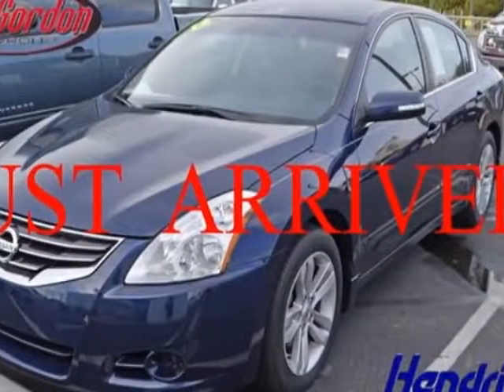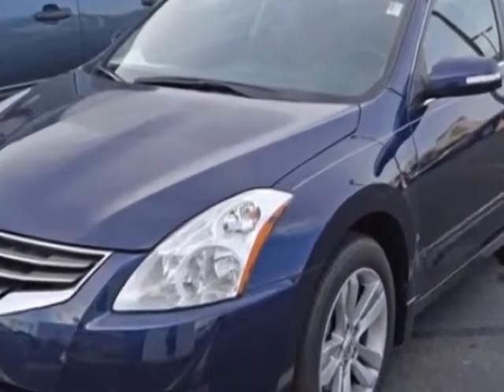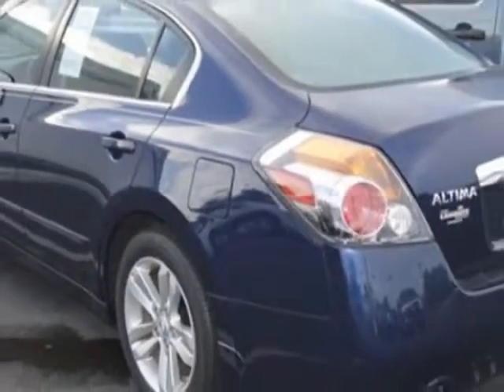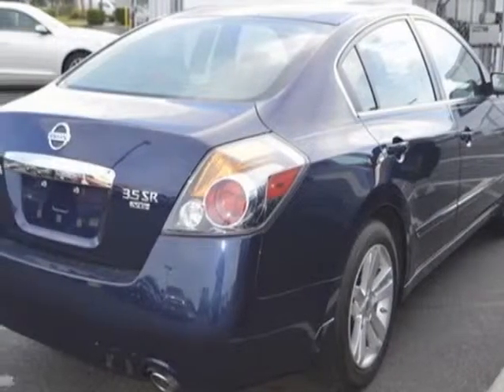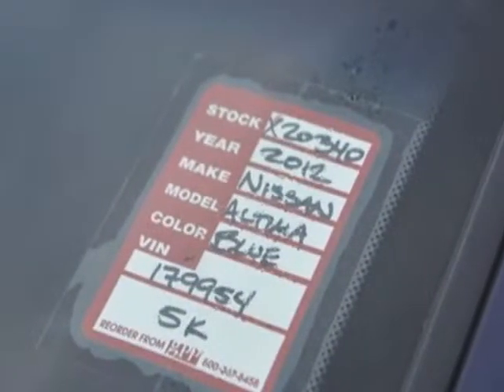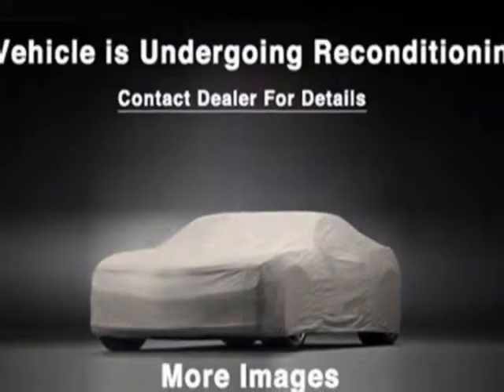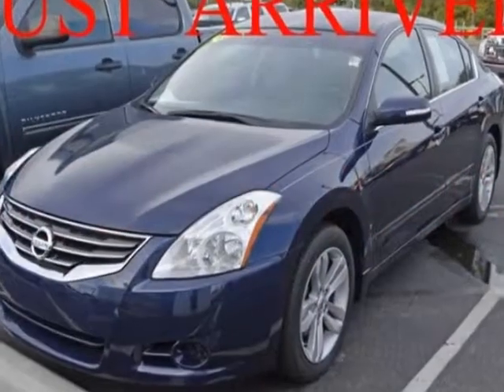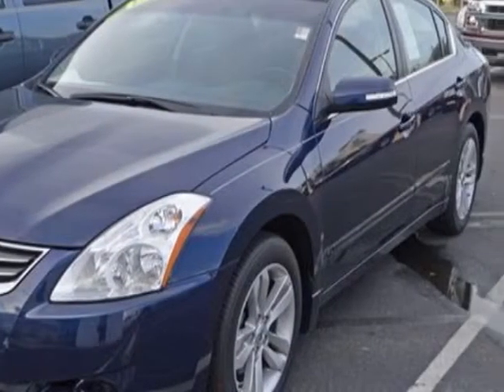2012 Nissan Altima 4dr Sdn V6 CVT 3.5 SR Sedan - Wilmington, NC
Jeff Gordon Chevrolet, Wilmington, NC - Nissan Altima 4dr Sedan V6 CVT 3.5 SR